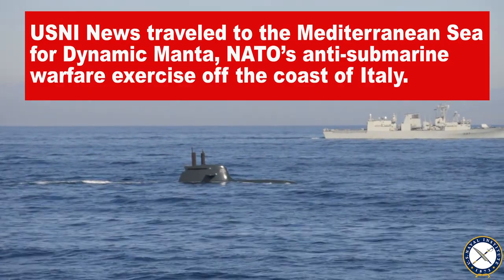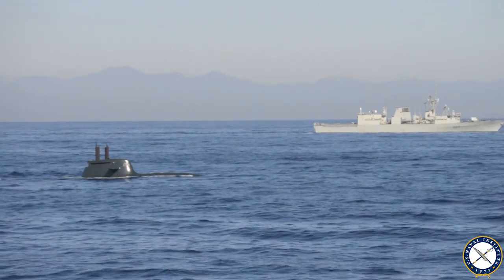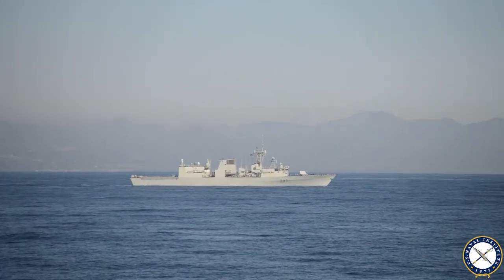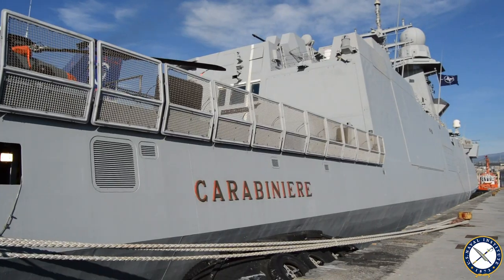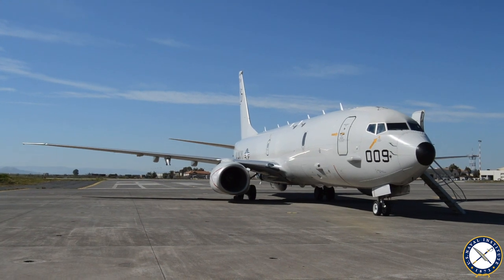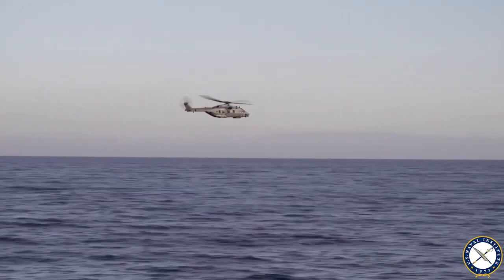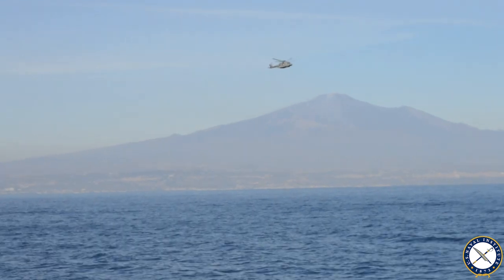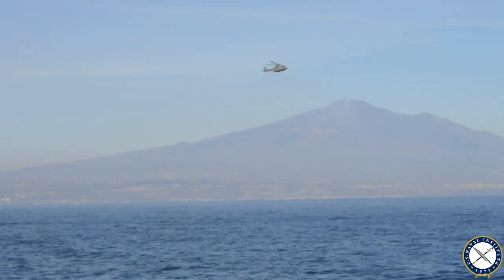USNI News Video: Hunting Subs in the Mediterranean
USNI News went underway with NATO ships as part of the Dynamic Manta exercise series off the coast of Italy last week.